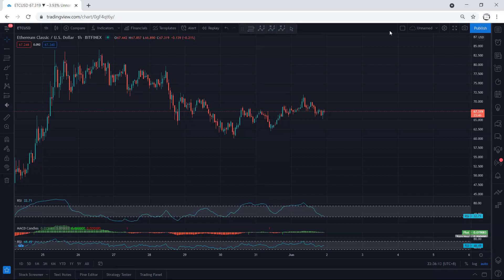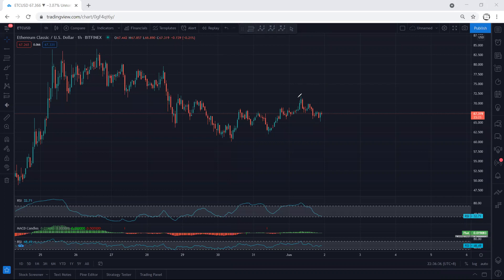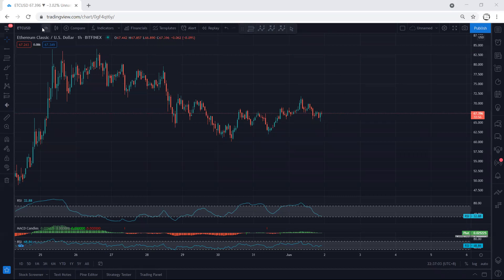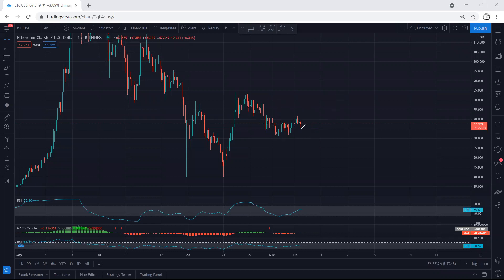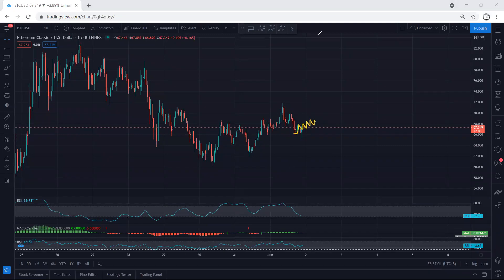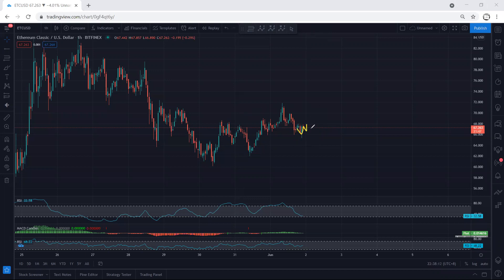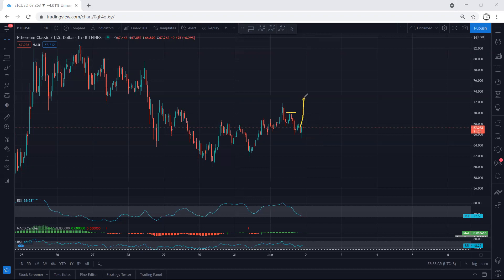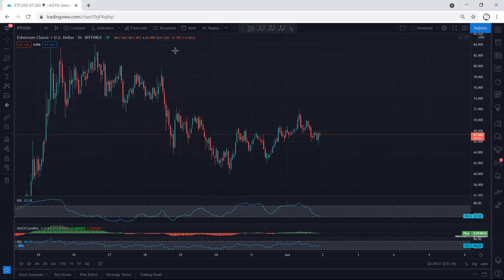ETC - Ethereum Classic Technical Analysis for June 1, 2021 - ETC - PRICE UPDATE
TEMJTWcKyCmaJ61mdxLW1myo1A6PTnPNDV